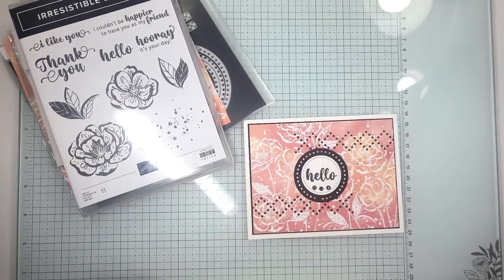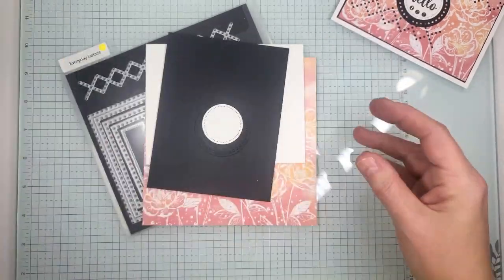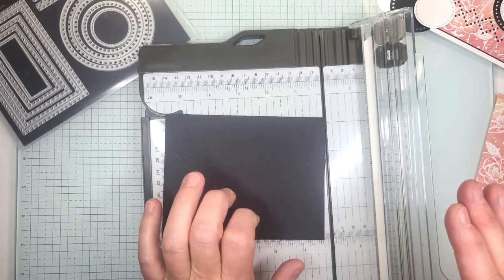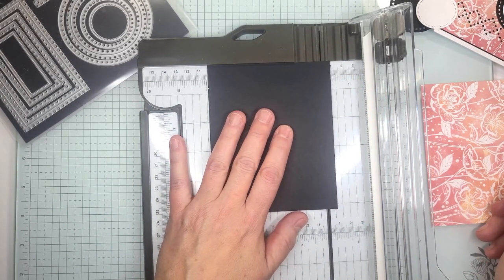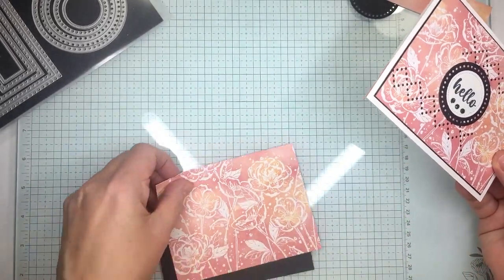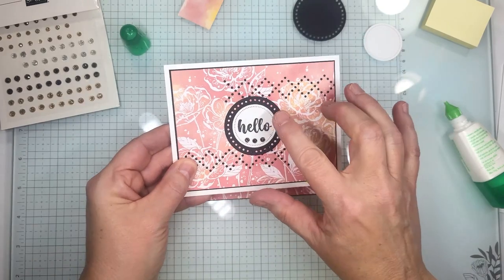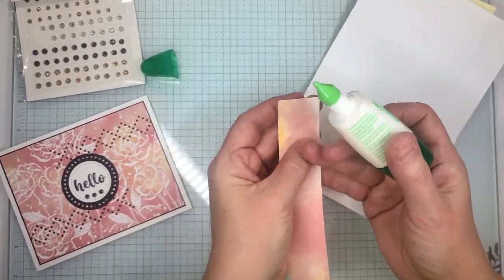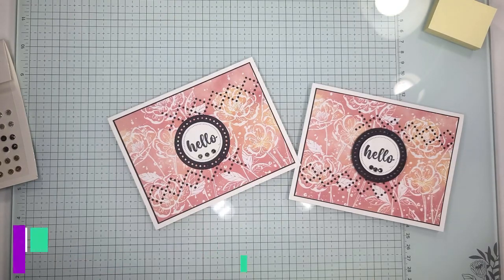How to Make a Simple Gift Card Holder in Minutes!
In today's video, learn how to make a handmade gift card holder out of any card using StampinUp Hello, Irresistible Designer Series Paper!